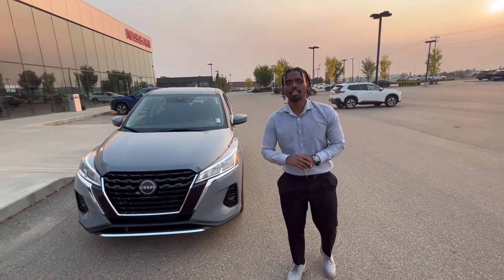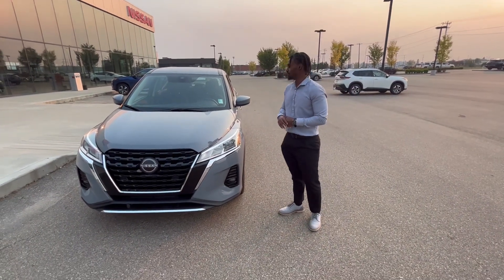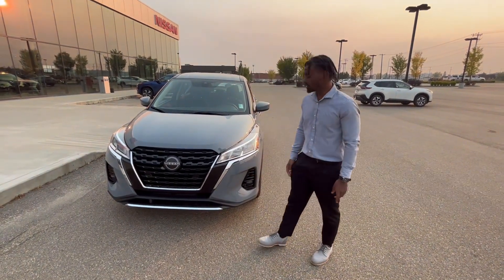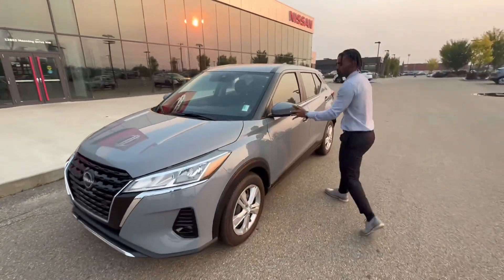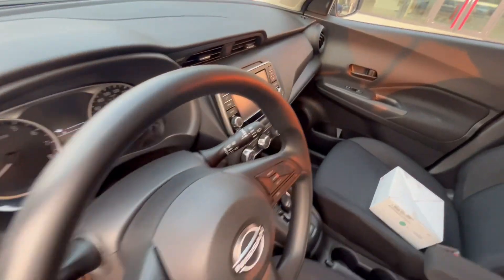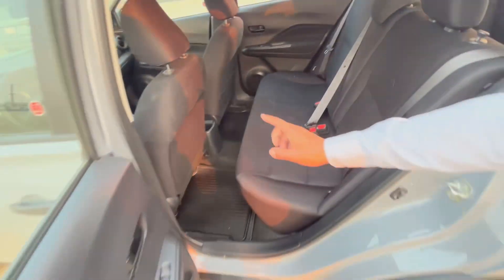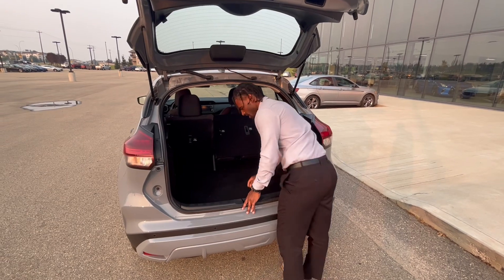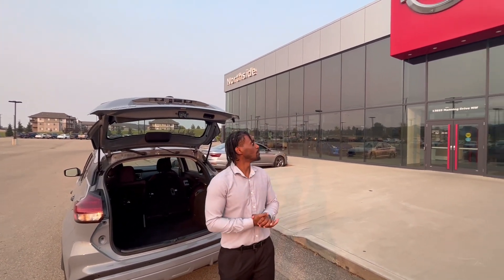23 Kicks For Lucille!